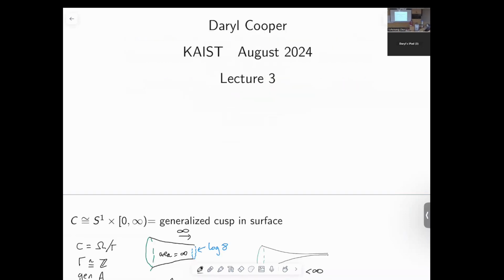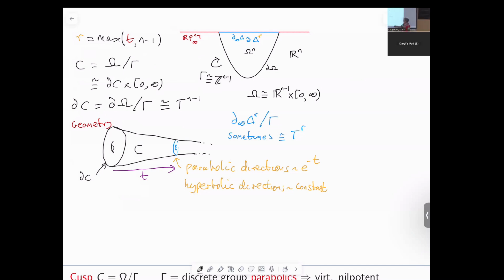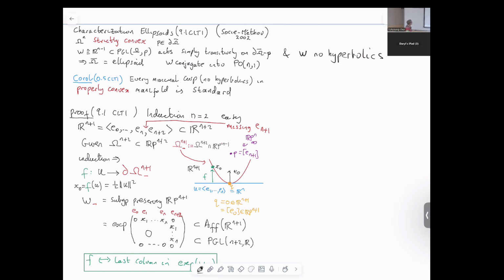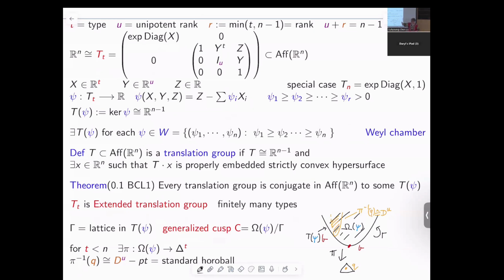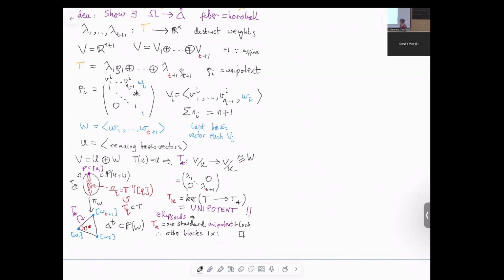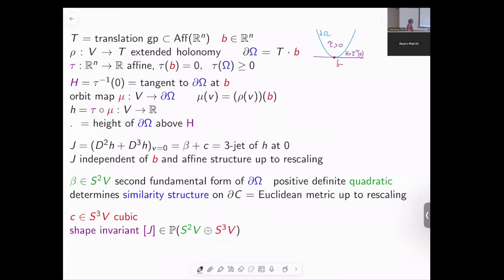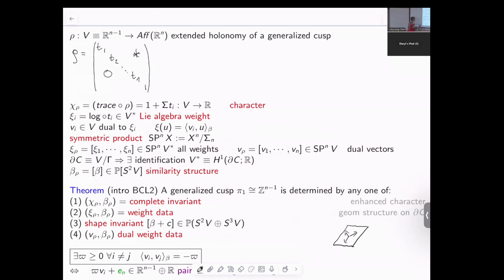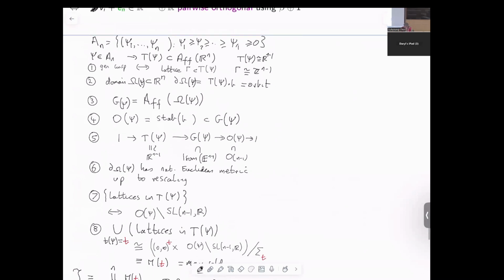Lecture 3 by Daryl Cooper, UCSB.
Title: Properly convex manifolds and generalized cusps.

Speaker: Daryl Cooper

Abstract: We will discuss properly convex manifolds with ends that are generalized cusps. This involves the thick-thin decomposition, the classification and moduli space of generalized cusps, and the deformation theory of manifolds with these ends. This is a summary of work over many years of the author with Long, Tillmann, Leitner and Ballas.